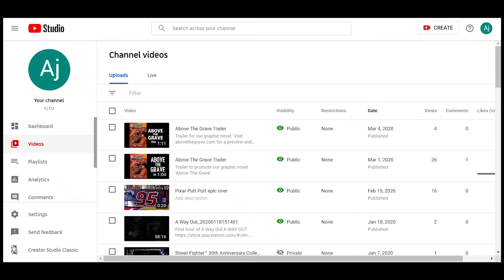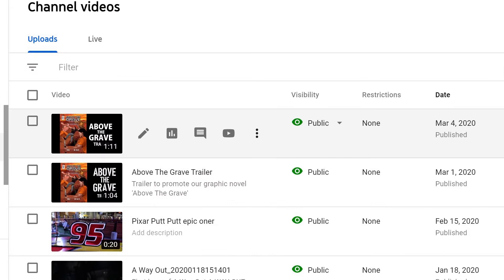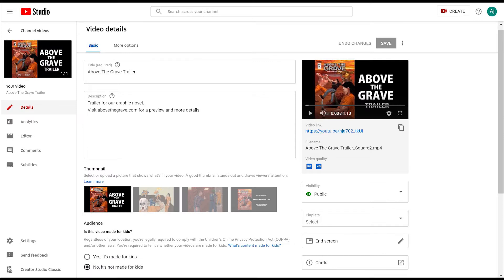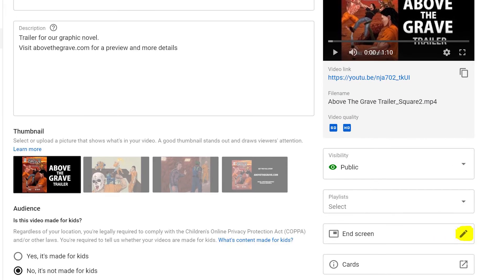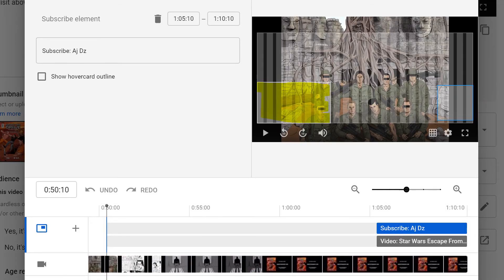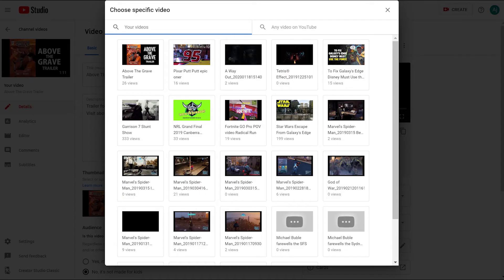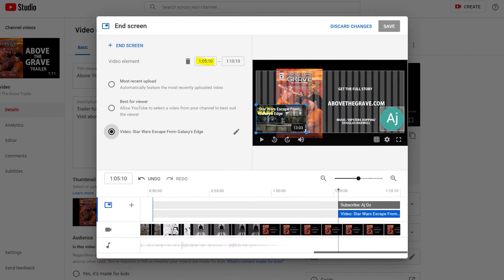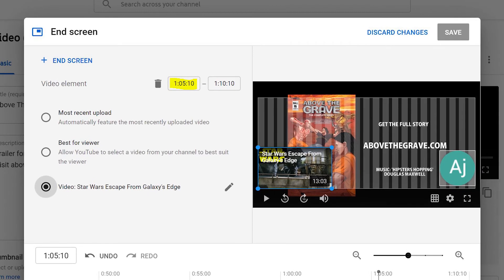How to make a YouTube in-video link, aka "end screen"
This is a tutorial for how to add an in-video link to a Youtube video. This is useful for guiding viewers to another of your channel's videos.